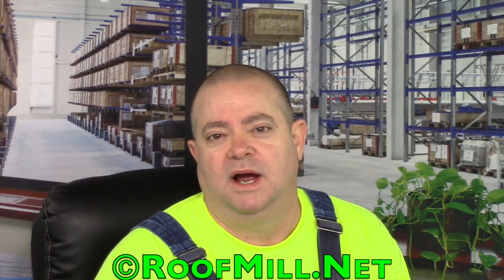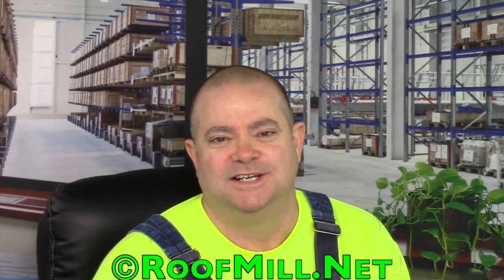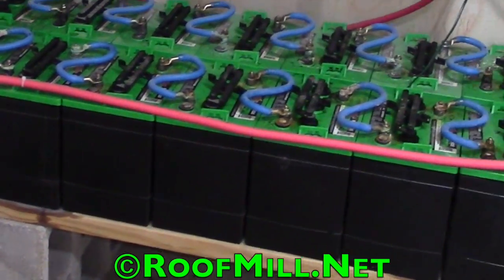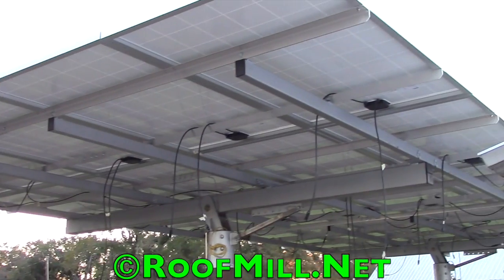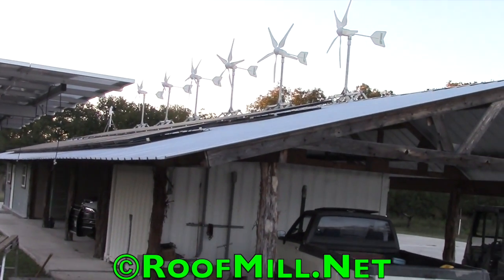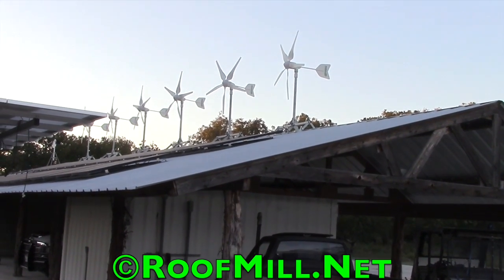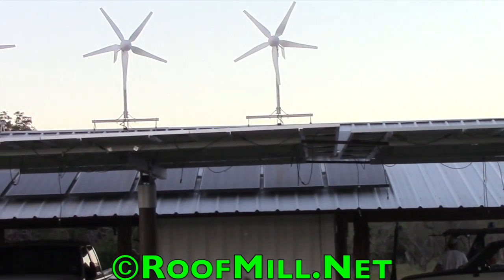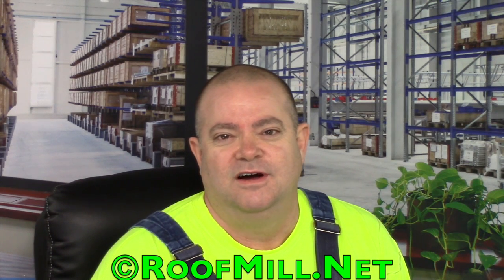RoofMill™ Home Wind Turbine - Small Wind Turbine with Solar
- The RoofMill™ is an award winning home energy product.  RoofMill™ is the first home wind turbine kit. Invented by an Ohio manufacturer who is creating green jobs from California to New Jersey. The systems feature a roof mounting invention, the mehod and apparatus that is exclusive to RoofMill and their nationwide network of dealers and installers.

RoofMill™ is an American manufactured product of small wind energy products, Home Wind Turbines. Based in Ohio the company sells systems to US, Canada, Europe, Asia, and Africa. We are the inventor of The Home Wind Turbine Kit. We have a growing network of dealers and installers we are training, installations across North America from Hawaii to Massachusetts. Customers find the kits to be easy to learn and understand. Many customers have found it easy to become customer/dealers. They are able to do this with no further investment and they see how easy people are to get interested.

Through our dealer and installer training program, we are creating NEW GREEN JOBS from coast to coast across the US.